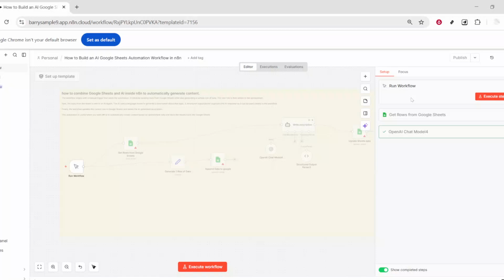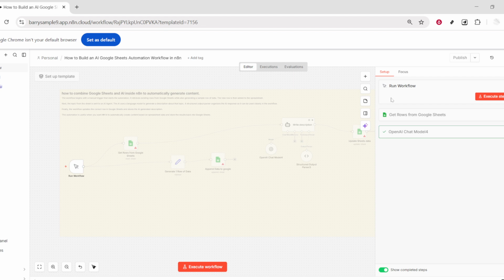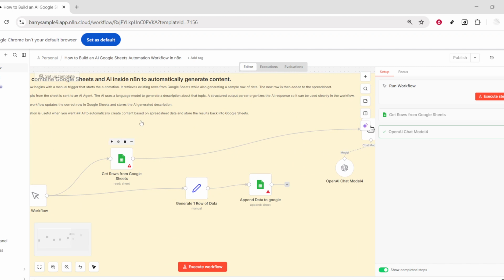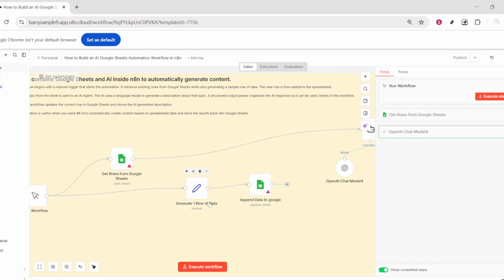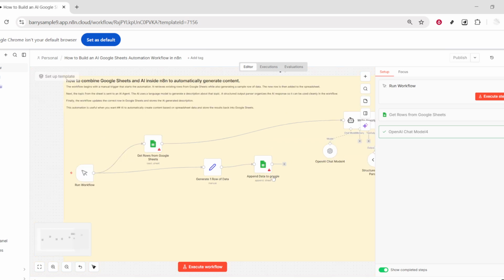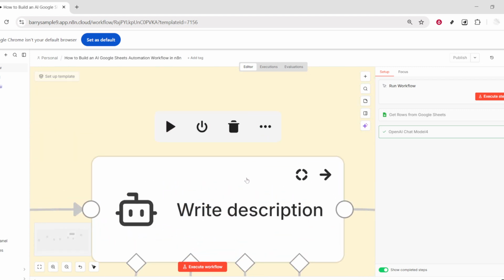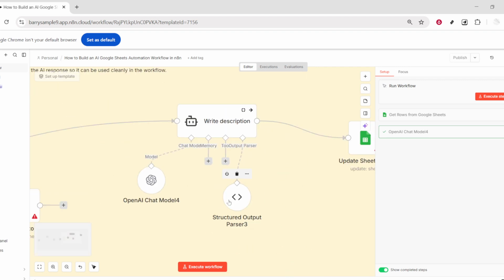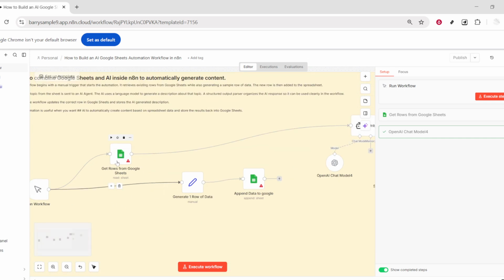How To Build An AI Google Sheets Automation Workflow In n8n (Full Guide 2026)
In this video, we discuss how to build ai google sheets automation pipelines to handle massive spreadsheet ai integration tasks automatically. Being able to auto update google sheets n8n elements ensures pristine automated data entry ai processing. Watch this n8n tutorial to clean spreadsheet data ai style and master data processing workflow.

00:00 Intro
00:08 Manual Trigger Node
00:23 Workflow Paths
00:33 Get Rows Node
00:48 Topic Field Importance
00:55 Configuration Settings
01:01 Sample Row Generation
01:09 Field Mapping
01:25 Append Data Node
01:41 AI Agent Node
01:57 OpenAI Model Node
02:09 Structured Output Parser
02:21 Update Sheets Node
02:37 Workflow Summary